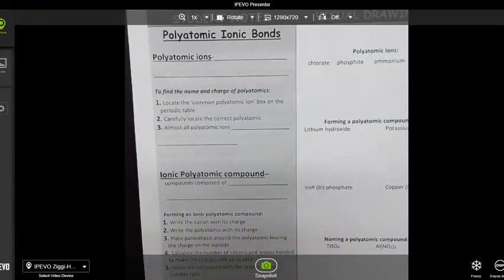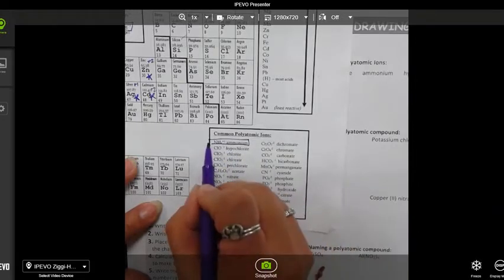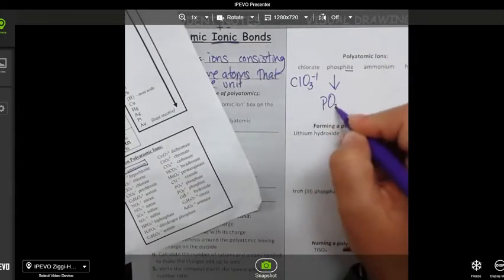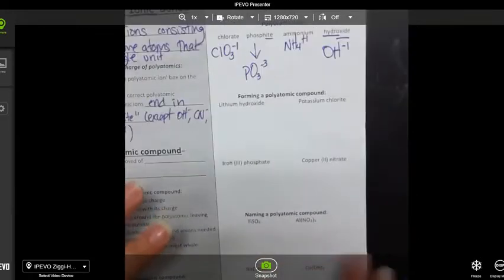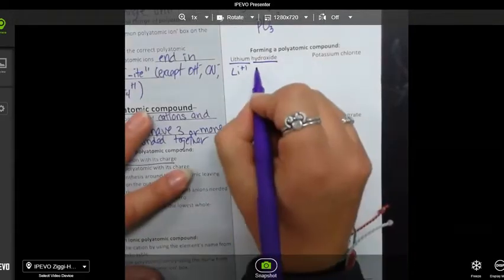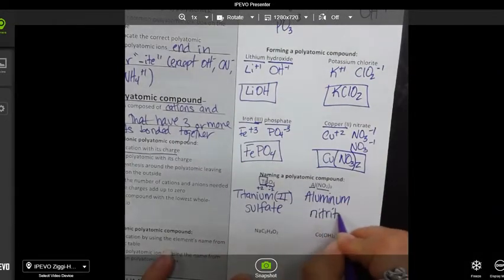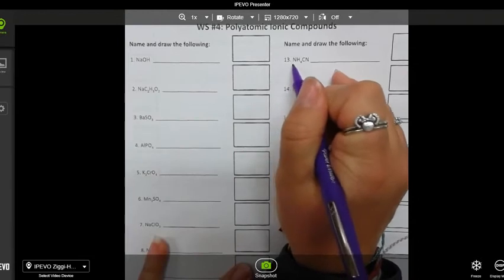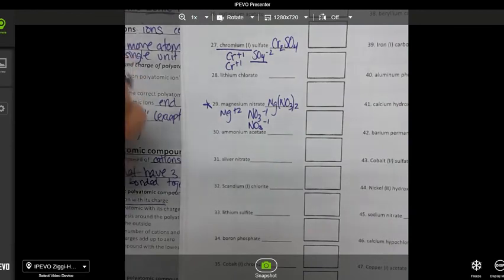NOTES Honors Polyatomic Naming